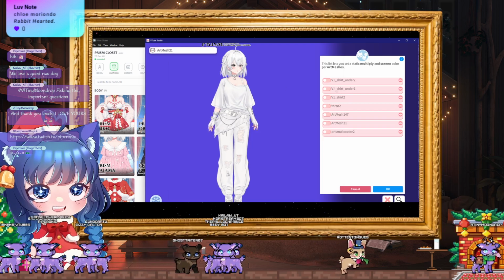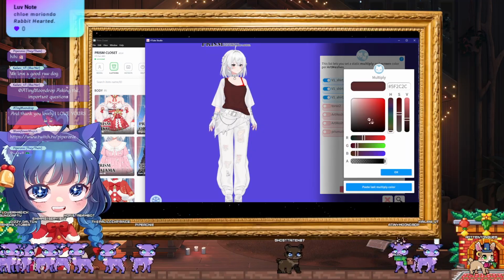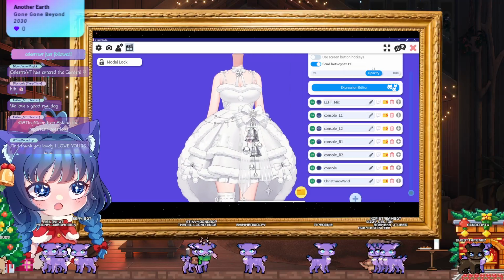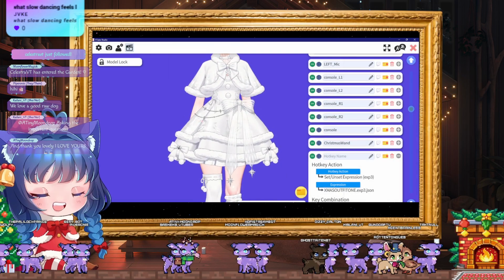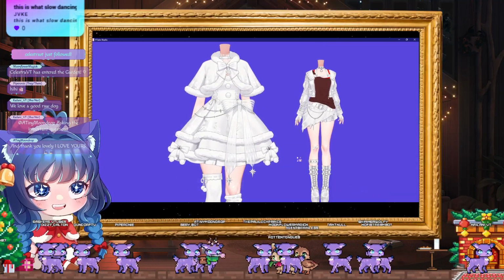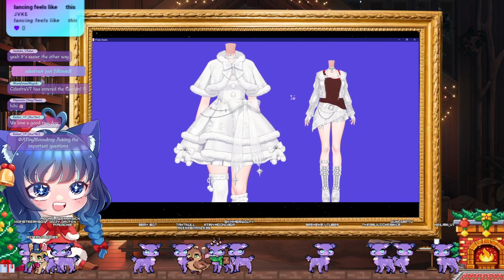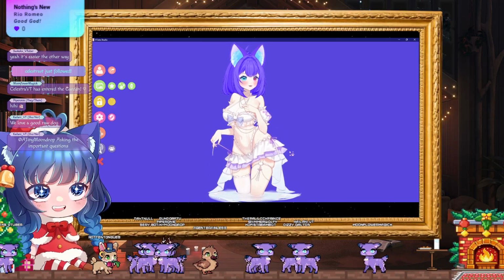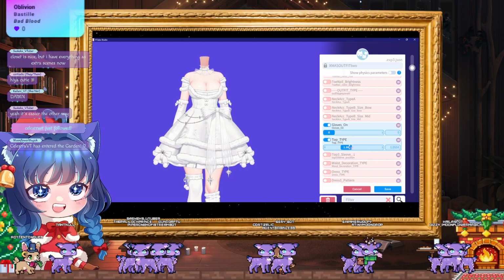PRISM 2.0 UPDATE - A Game-Changer in the Customizable Market! (Part 4/18)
Akizone and Meezie dropped an amazing update to their model, and have definitely made a big change to the future of customizable models.

In this VOD, I go over everything they've done and how to use the new Prism Closet as well as ways to retain your previous model saves.